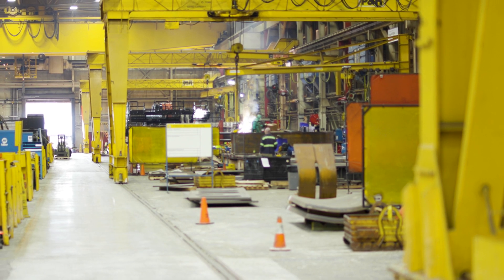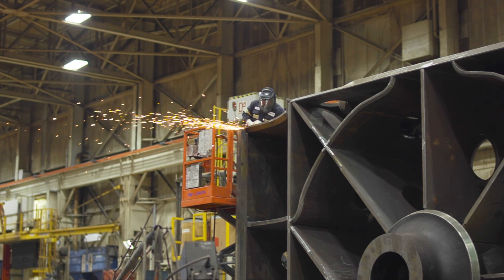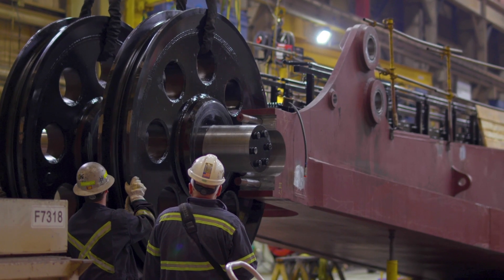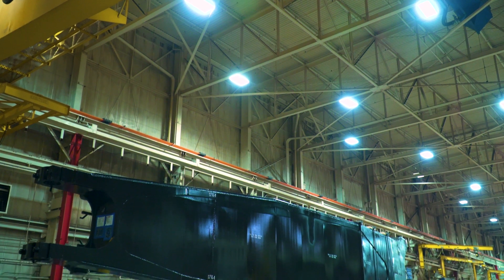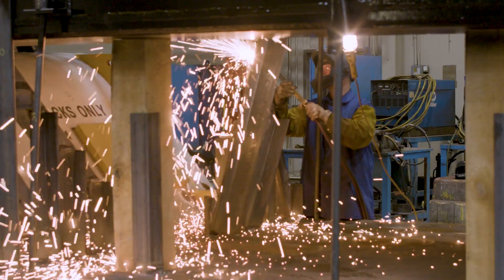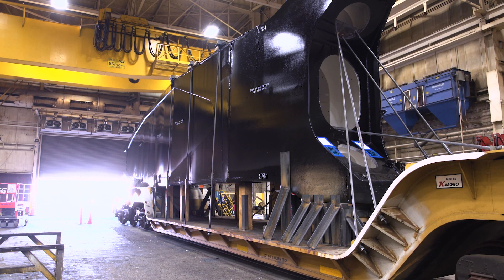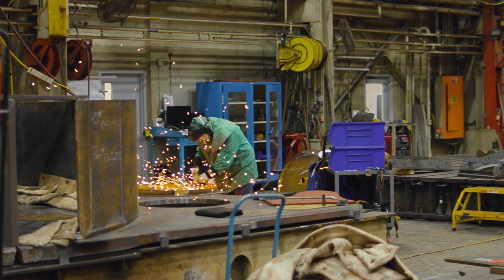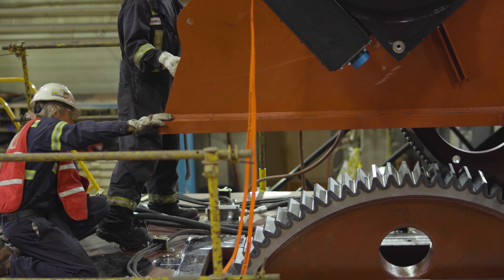Manufacturing the P&H 4800XPC electric rope shovel | Komatsu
We have been manufacturing P&H electric rope shovels in Milwaukee, Wisconsin, for more than 100 years. Our employees continue the legacy of shovel innovation that delivers mining equipment engineered with the quality and attention to detail that helps deliver the productivity and reliability our customers have come to expect. Our latest and largest shovel, the P&H 4800XPC, offers mines a three-pass load for ultra-class 400 short tonne trucks.